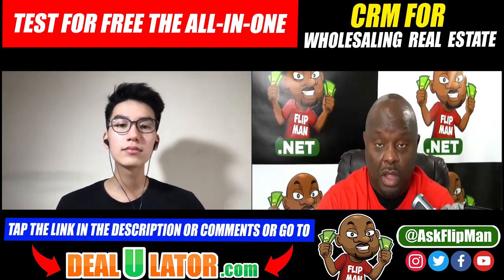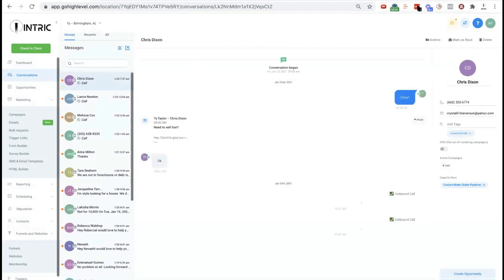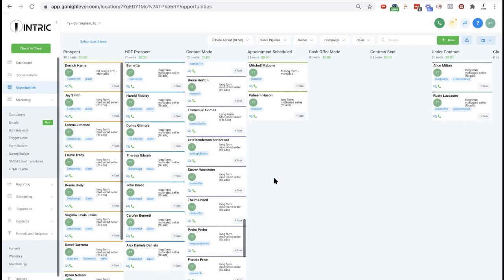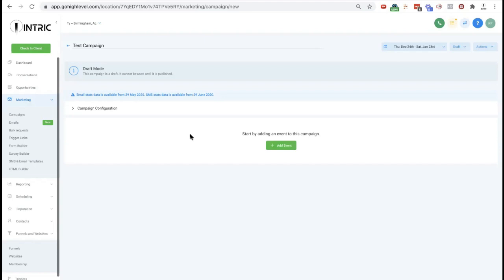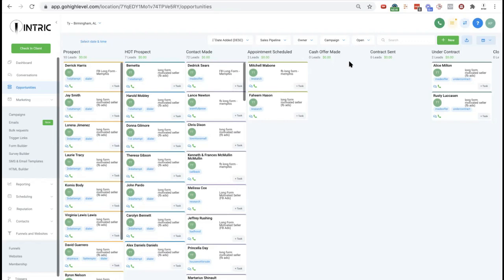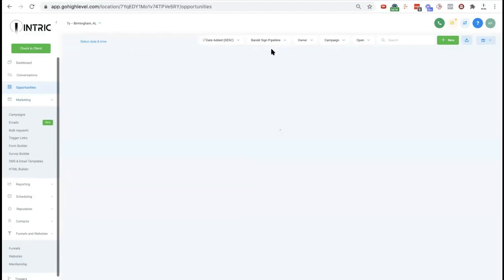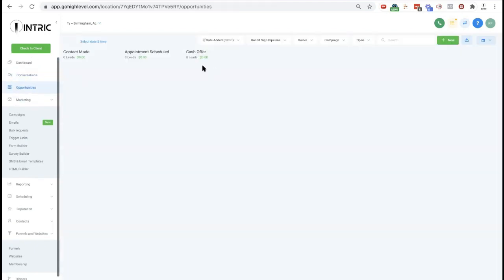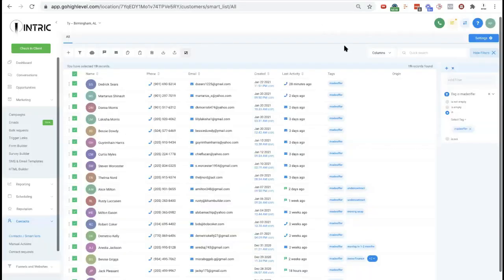Wholesaling Real Estate CRM - All in One - Wholesale More Houses Faster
- Wholesaling Houses and Real Estate consistently is made from follow up and managing leads.  Introducing the Dealulator CRM that’s going to simply help you close more deals faster.

to use the same tool to build cash buyers list and more.

to Build Motivated Seller list and download a free copy of my 1 page contract I’ve used since to 2003.